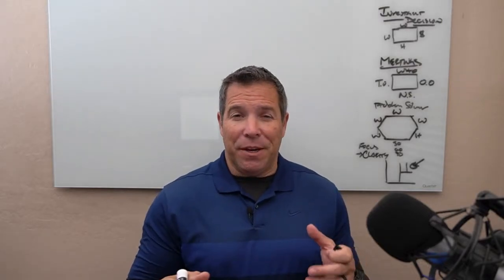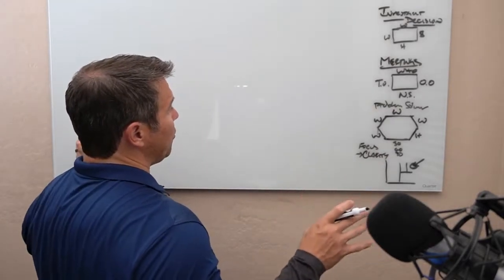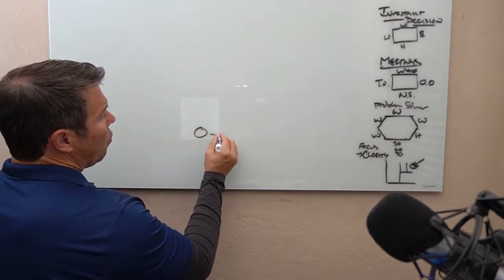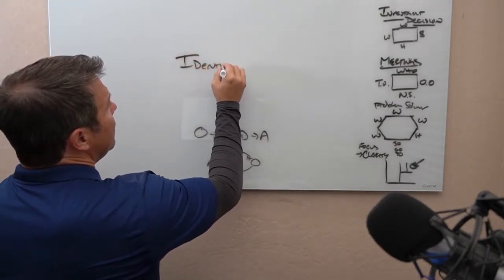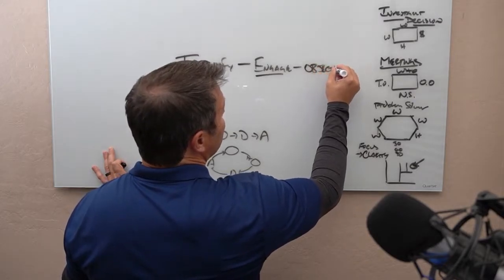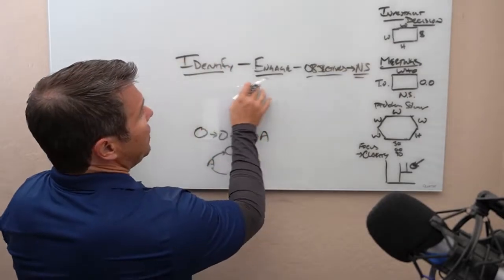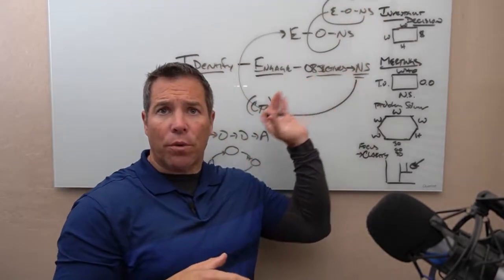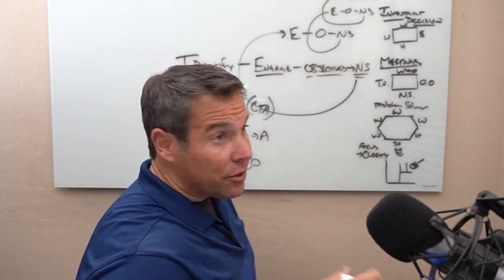Sales Rep Approach Looping Process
How do you execute as a sales rep?
What is your process?
Is it repeatable?
Are the results predictable?
Is the next step clear?